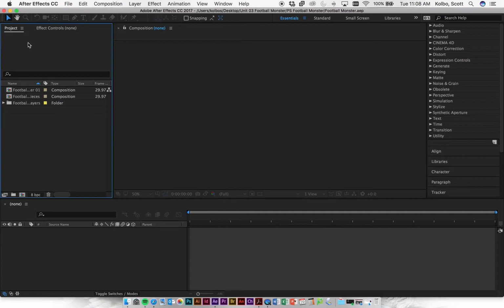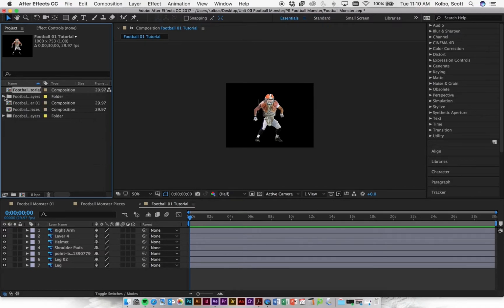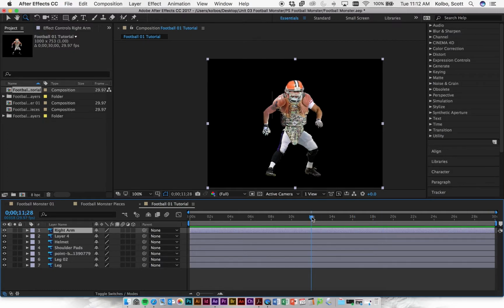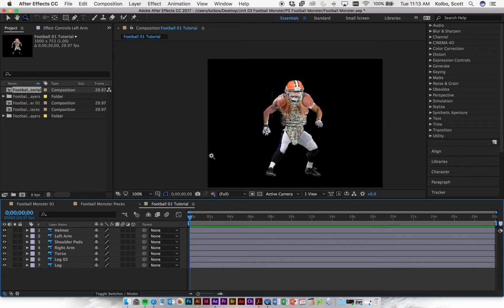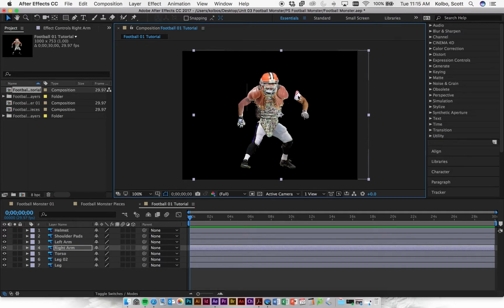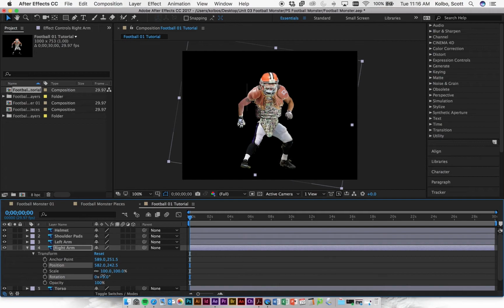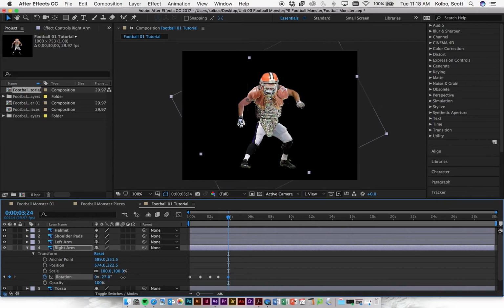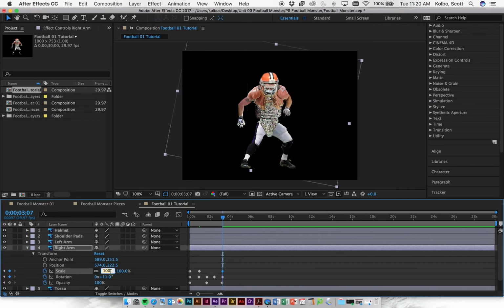1107 Unit 03 AE 02 Importing Layers and Basic Animation